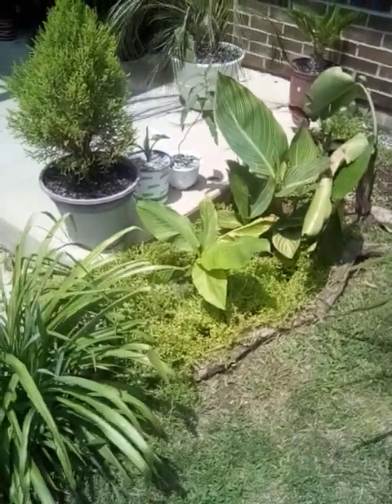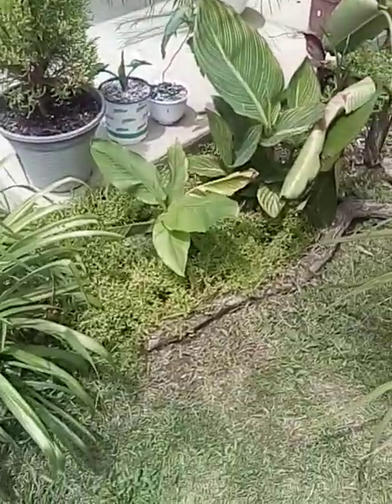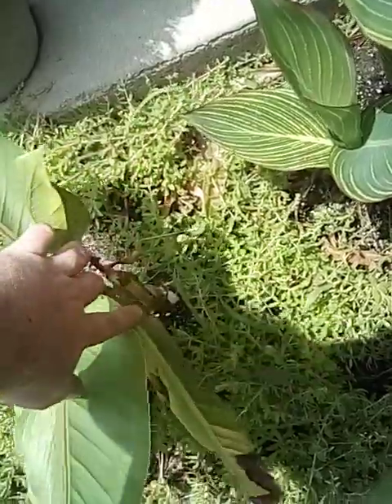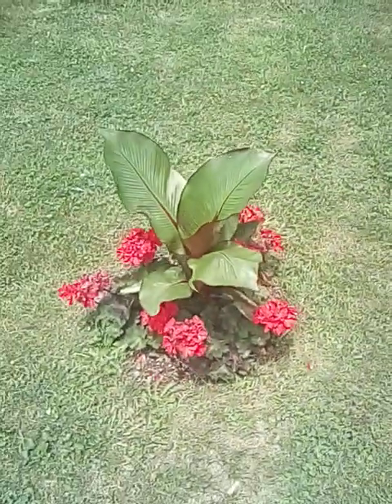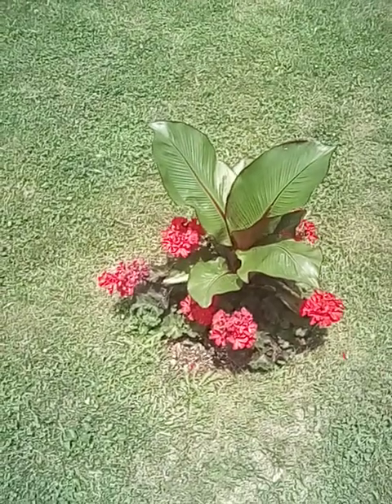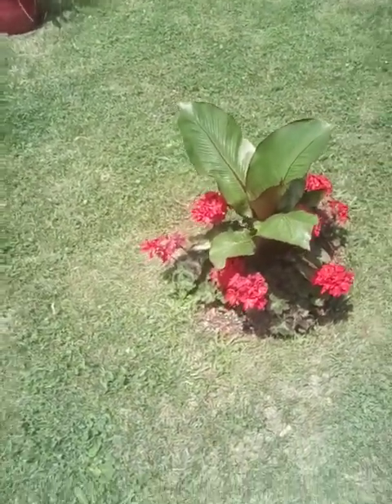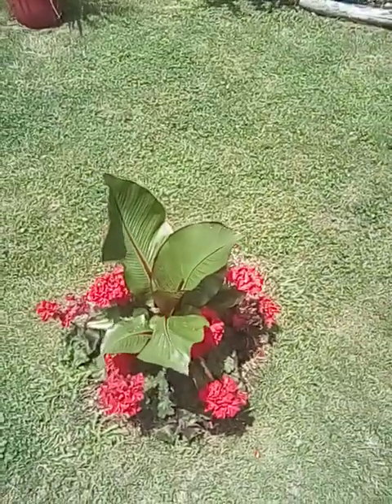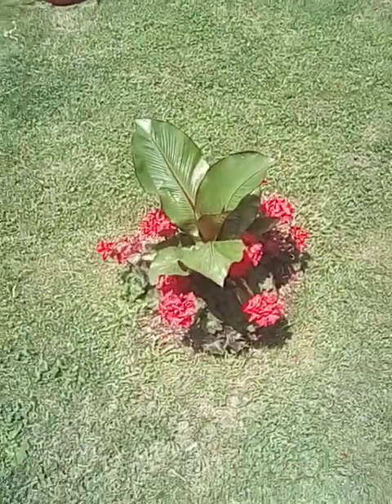Banana tree update!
Wanted to talk to you guys about my banana trees and give you guys updates on them. hope you guys enjoy as always.